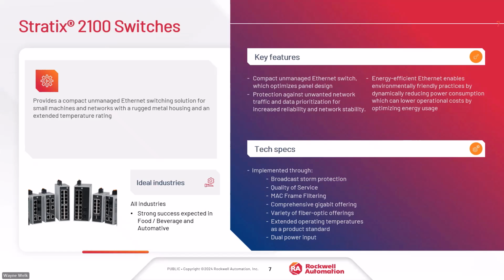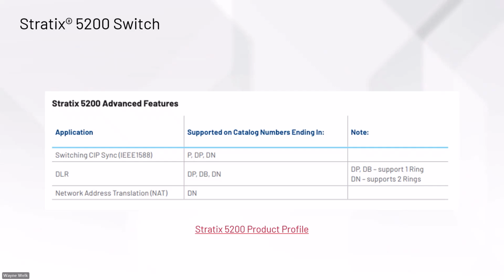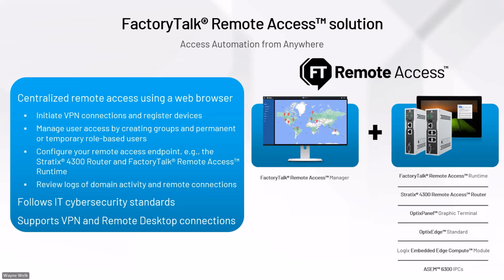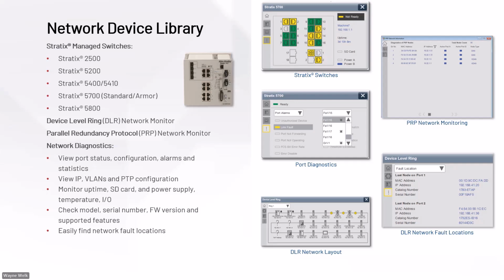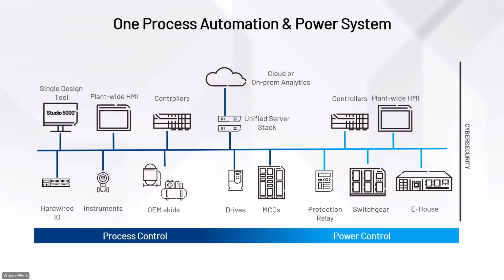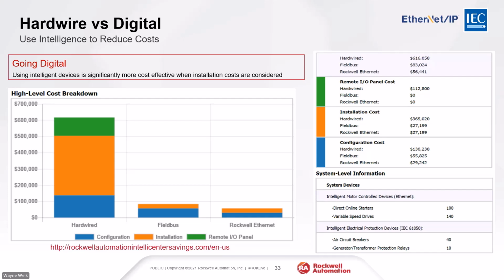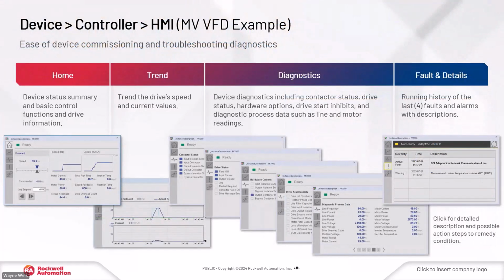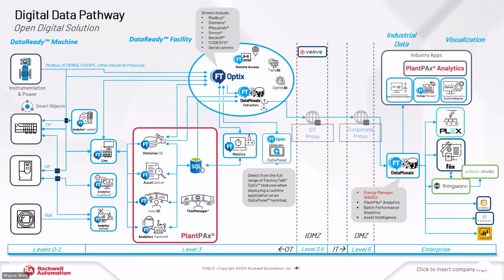Power and Networking Update | The Reynolds Company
Our specialists discuss how the Rockwell Automation PowerFlex portfolio helps keep you connected and boost productivity. In our latest Learning Series video, learn about the Stratix Ethernet devices and how Stratix switches provide secure switching and routing to support a variety of industrial operations.